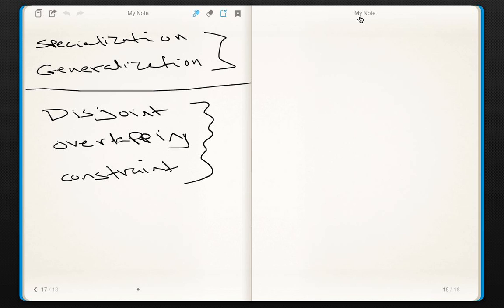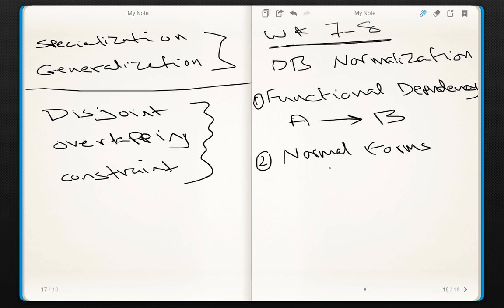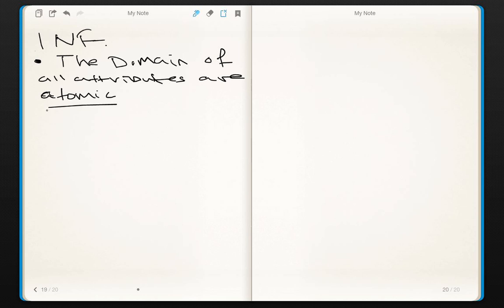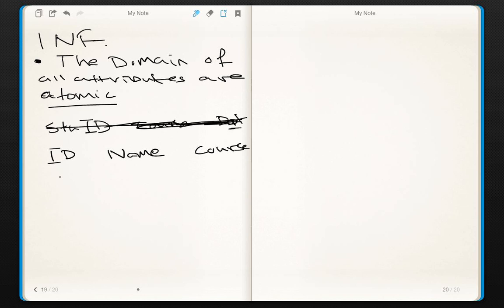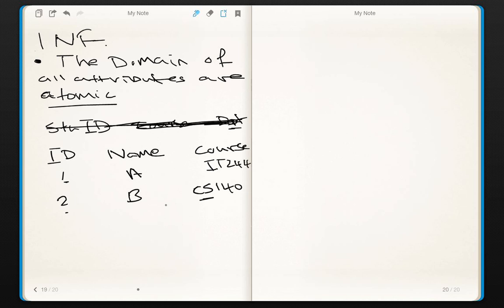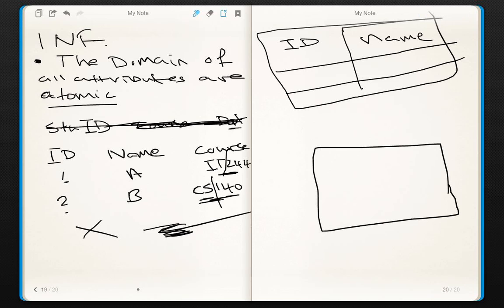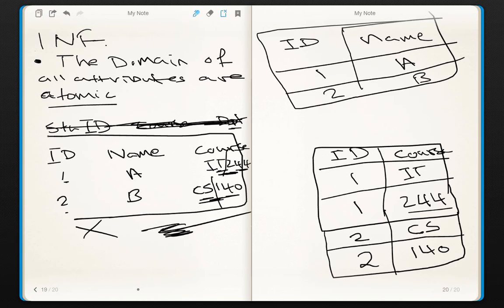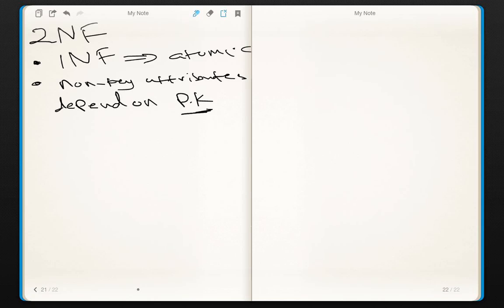Database:Final Revision. Part (4).. Dr Ali..~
مراجعه الدكتور علي مهدي ..~